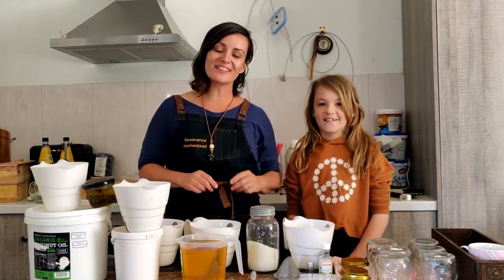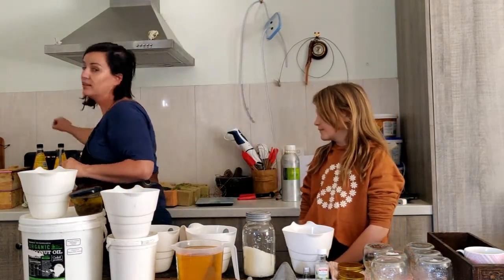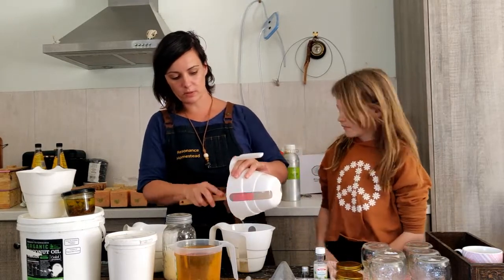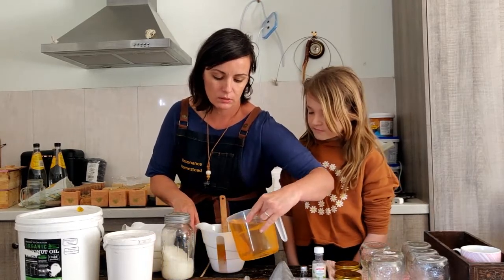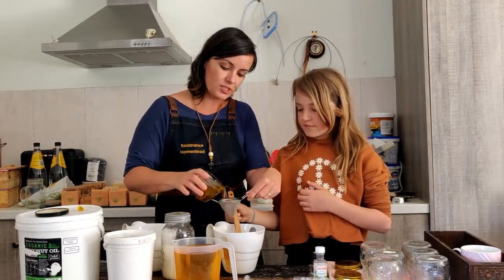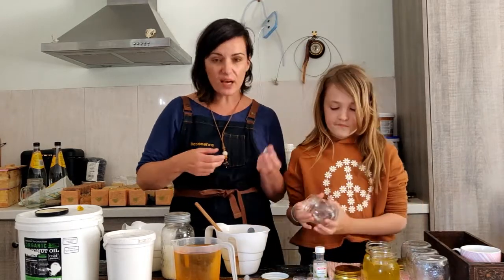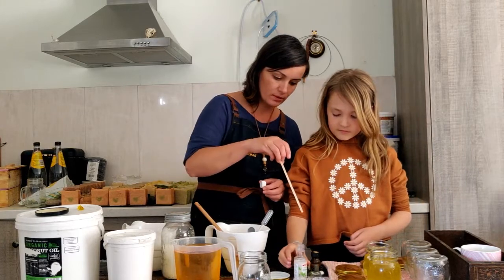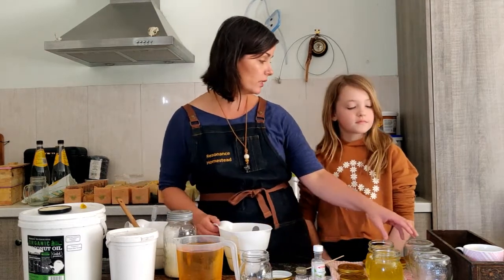NEVER buy moisturiser again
Jess and Jas show you how to make salve/moisturiser at home using common sustainable ingredients-with no nasties!